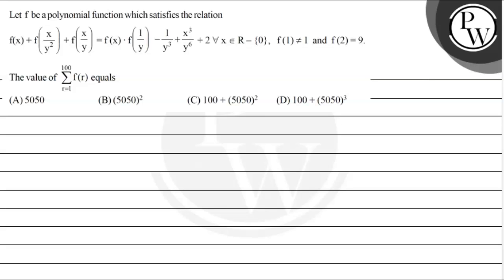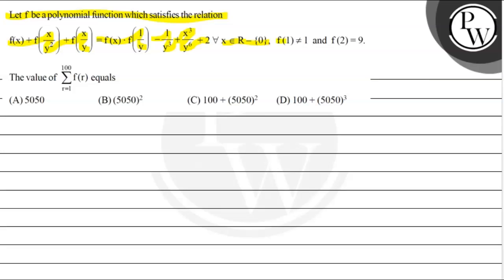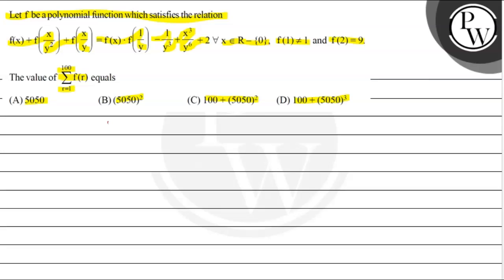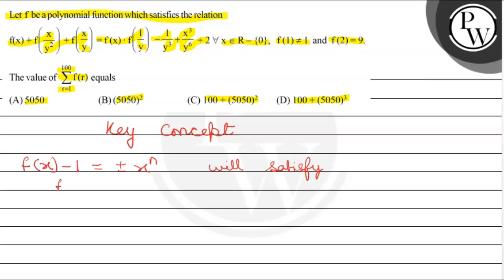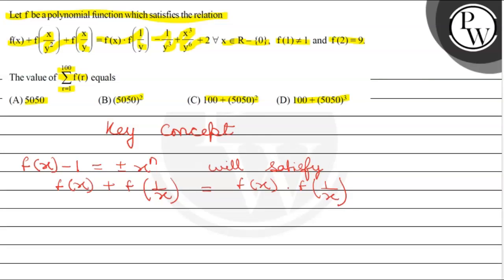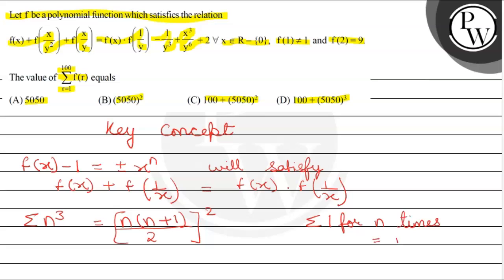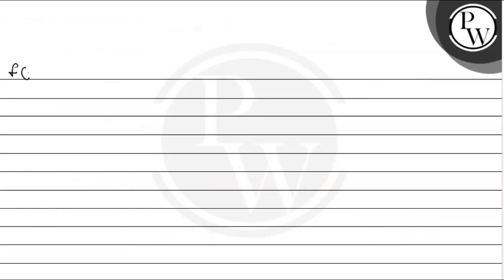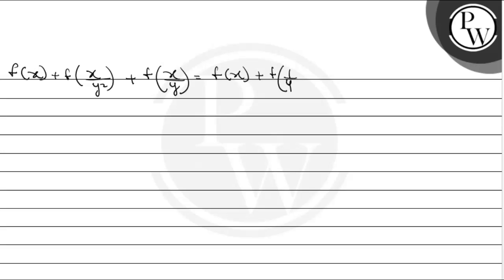Let \( \mathrm{f} \) be a polynomial function which satisfies the r...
Let \( \mathrm{f} \) be a polynomial function which satisfies the relation \( f(x)+f\left(\frac{x}{y^{2}}\right)+f\left(\frac{x}{y}\right)=f(x) \cdot f\left(\frac{1}{y}\right)-\frac{1}{y^{3}}+\frac{x^{3}}{y^{6}}+2 \forall x \in R-\{0\}, f(1) \neq 1 \) and \( f(2)=9 \)
P
W
- The value of \( \sum_{r=1}^{100} f(r) \) equals
- (A) 5050
(B) \( (5050)^{2} \)